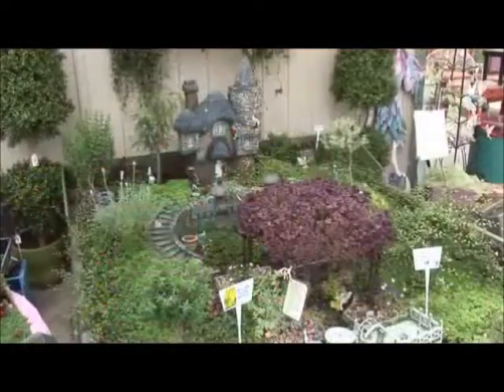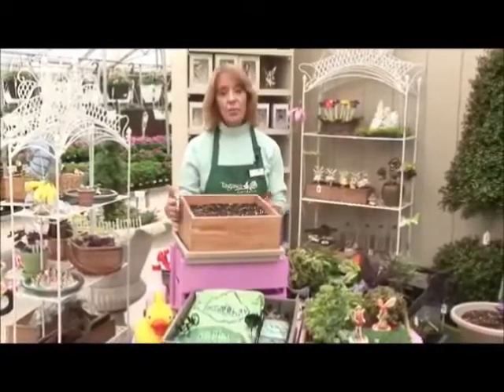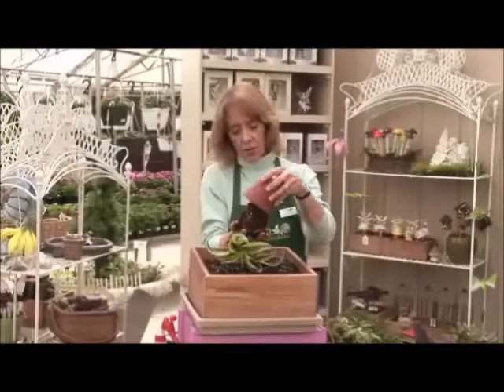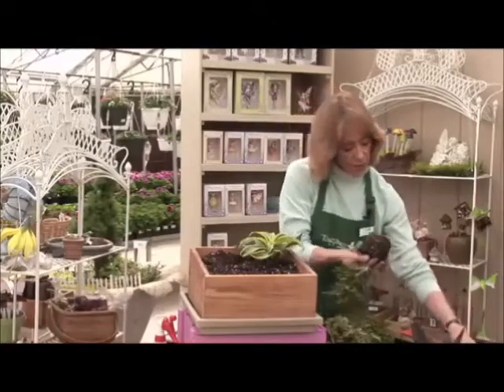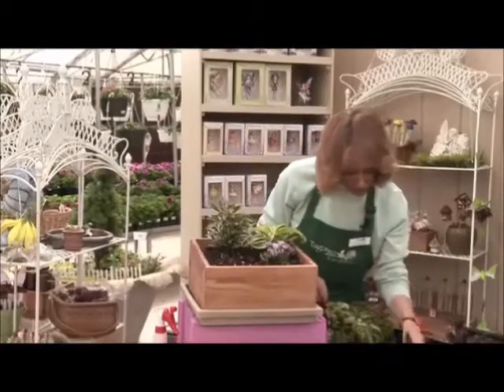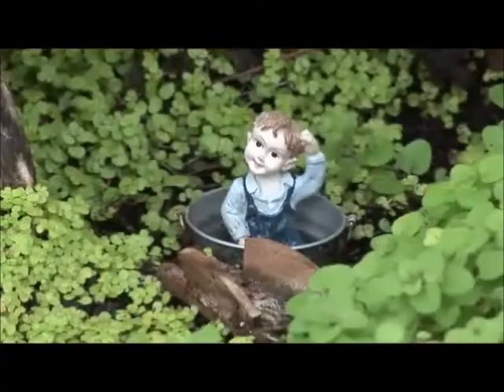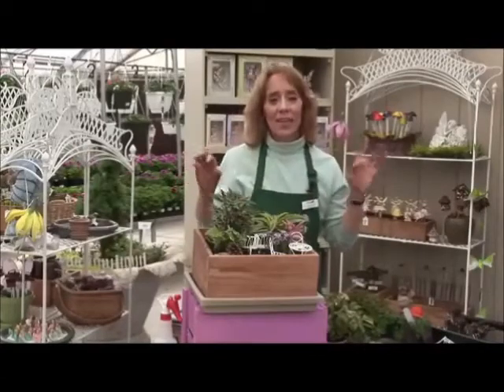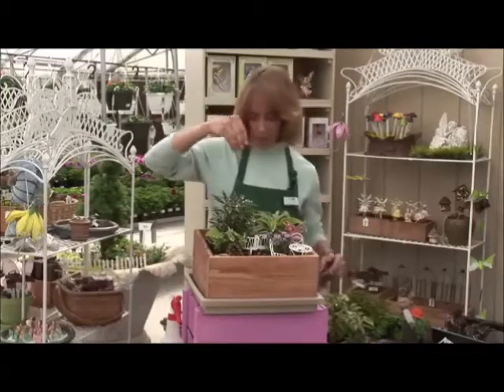Fairy Gardens, Produced by Tagawa Gardens, a partner in PlantTalk Colorado.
Luan Aiken discusses how to create a fairy garden.